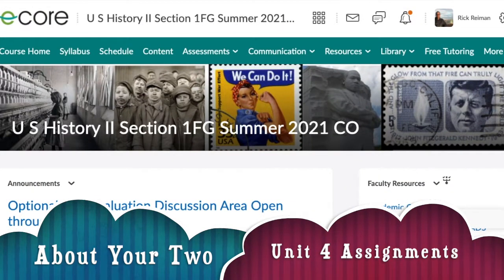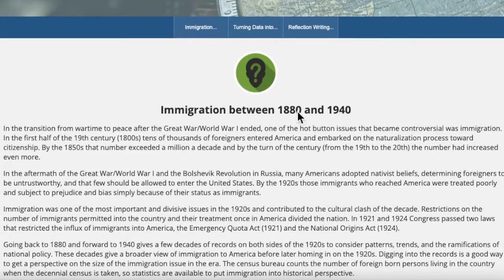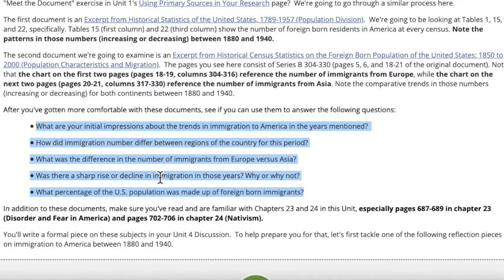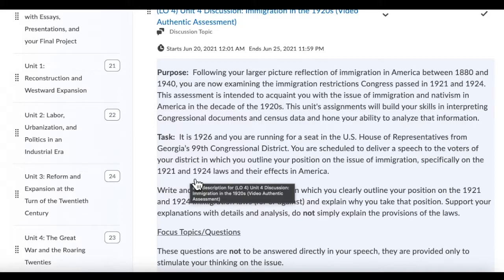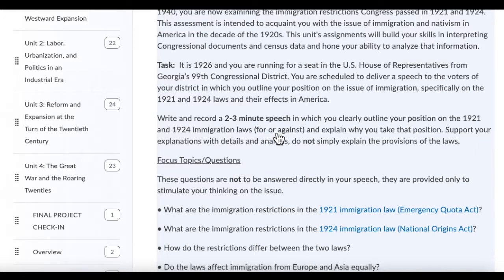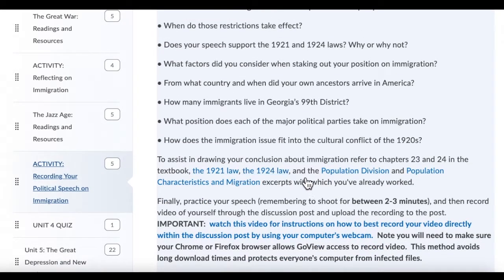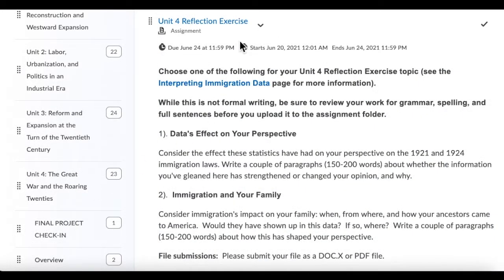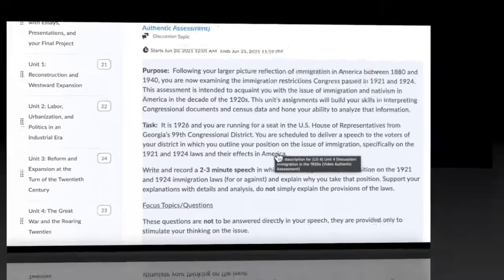About Your Two Immigration Assignments Coming Up